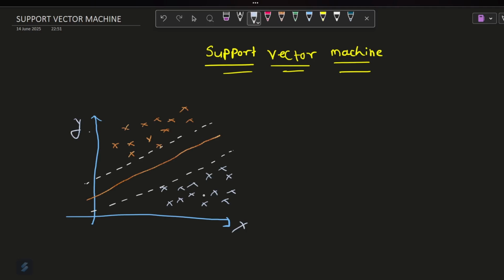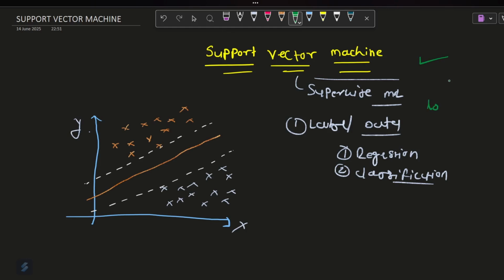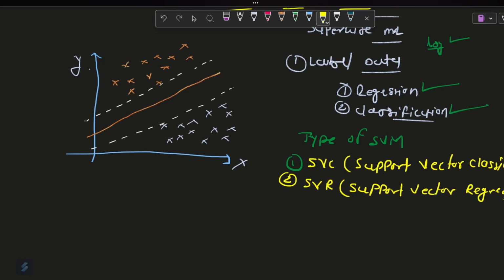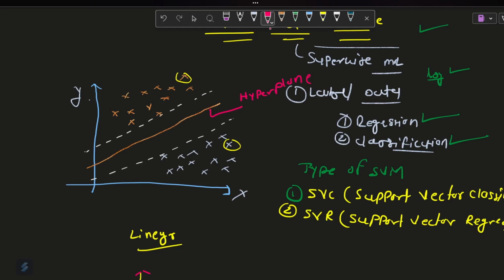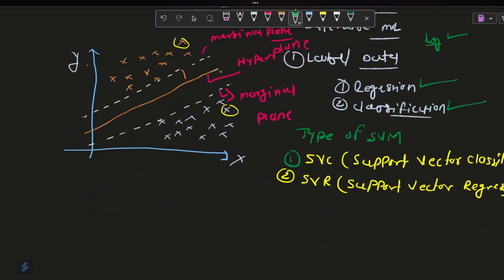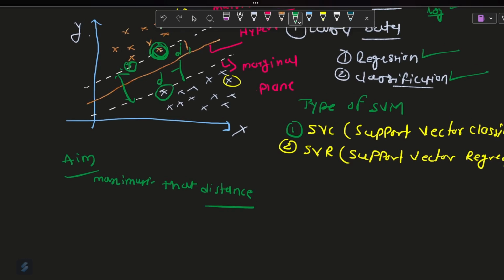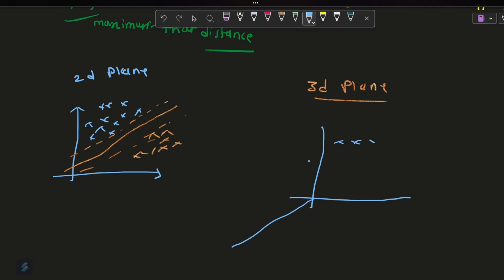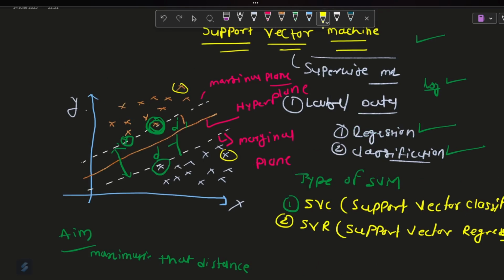Support Vector Machine Theory ll Machine Learning